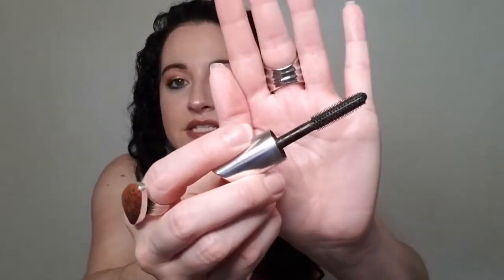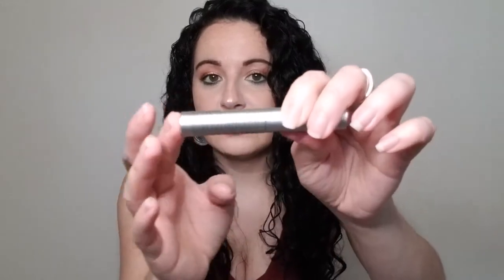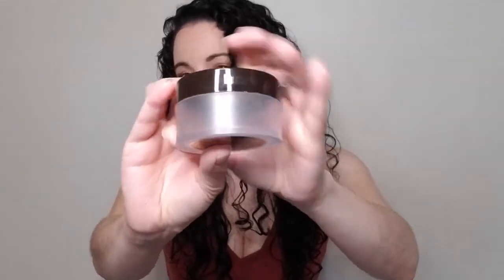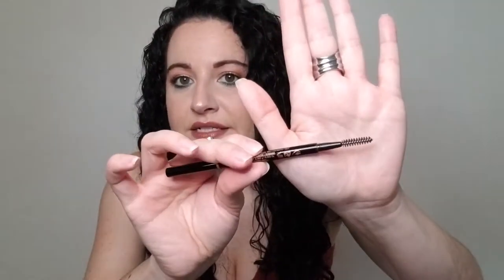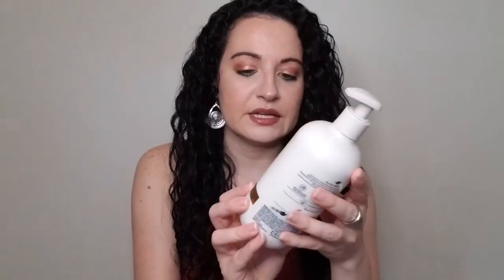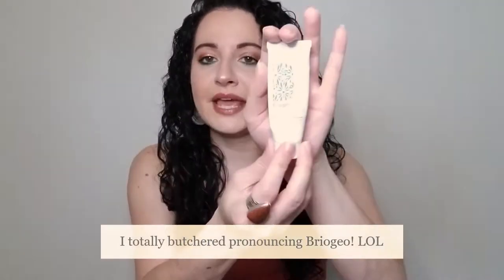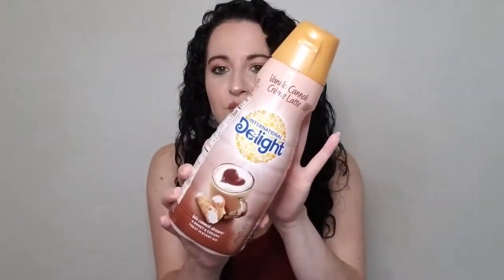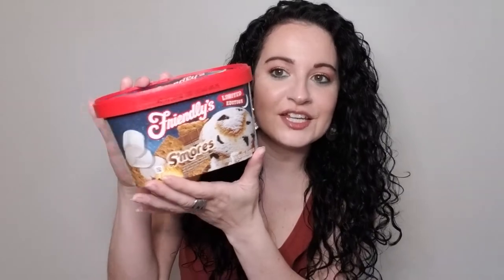Empties Nov 2021 | Products I've Used Up | The_Real_Gisele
We're going through my trash once again!  :)

XOXO
The_Real_Gisele

LIST OF PRODUCTS SHOWN IN THIS VIDEO:
-MILK Hydro Grip Primer
-Clinique Even Better Broad Spectrum in WN04 Bone
-Benefit They're Real Magnet Mascara
-MILK Kush Mascara in Blackest Black
-Real Techniques Instant Brush Cleaner
-Simple Kind to Skin Gentle Cleansing Wipes
-Simple Age Restricting Cleansing Wipes
-Dove Deep cleansing Hand Wash in Shea Butter & Vanilla
-Listerine Mouthwash in Aloe & Cucumber
-Oral B Breath Therpay Oral Rinse in Mild Mint
-Gain Ultra Bleach Alternative Dish Soap in Honey Berry Hula
-Dawn Platinum Dishwashing Foam in Fresh Rapids
-Rusk Wired Flexible Styling Cream
-Amika Haute Mess Texture Gloss
-Briogeo Scalp Revival Charcoal Shampoo
-Professional Sebastian Twisted Curl Magnifier Styling Cream
-International Delight Vanilla Cannoli Creme Latte Coffee Creamer
-International Delight Fruity Pebbles Coffee Creamer
-Planet Oat Caramel Oatmilk Coffee Creamer
-Chobani Pumpkin Spice Coffee Creamer
-Chobani Cookies & Cream Coffee Creamer
-Lays Limited Flavor Wavy Funyun Onion Chips
-Friendly's Limited Edition Smores Ice Cream
-Sabritas Japanese Style Peanuts